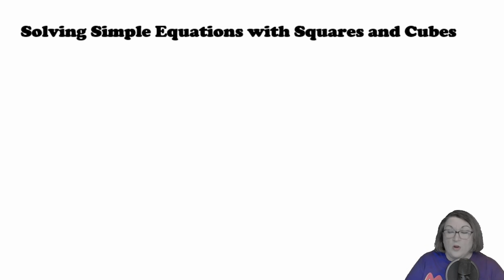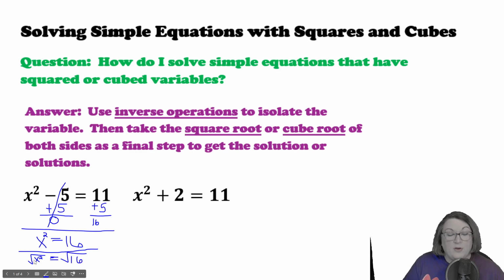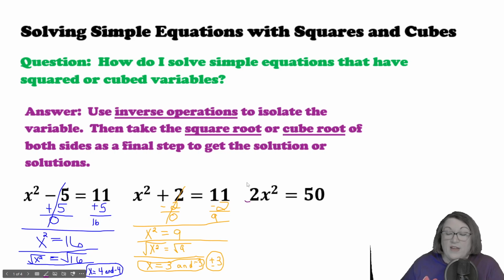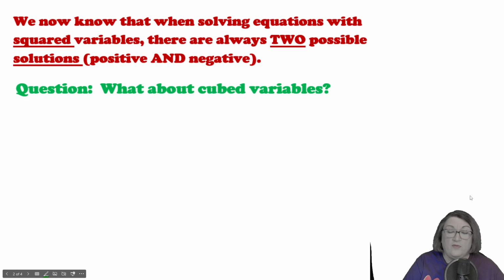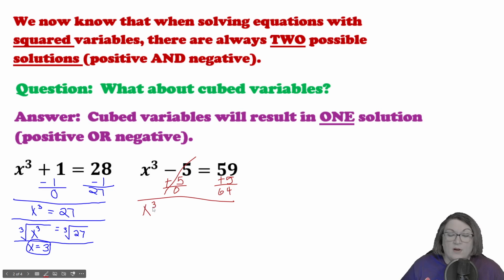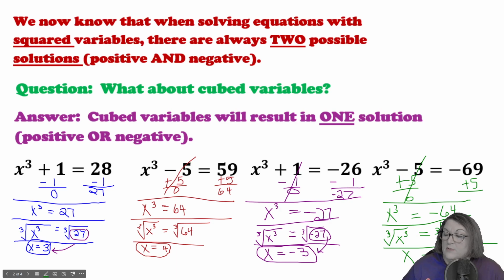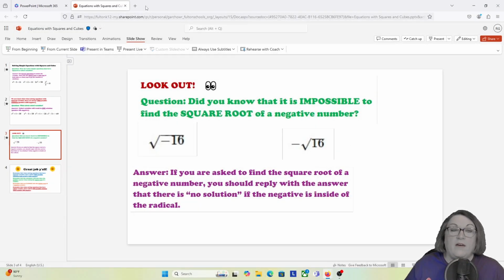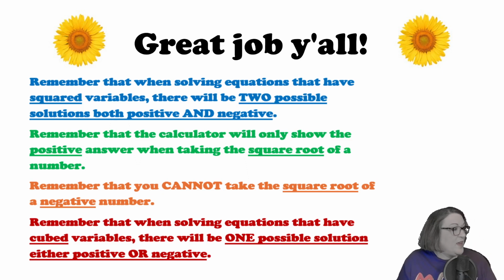Equations with Squares and Cubes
This video explains how to solve simple equations with squared or cubed variables including those with 2 solutions and undefined solutions.